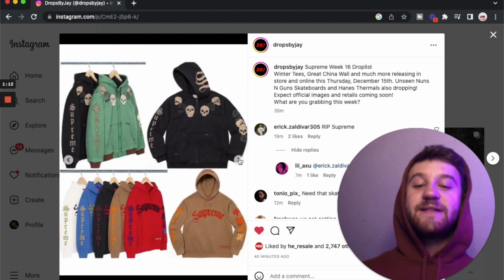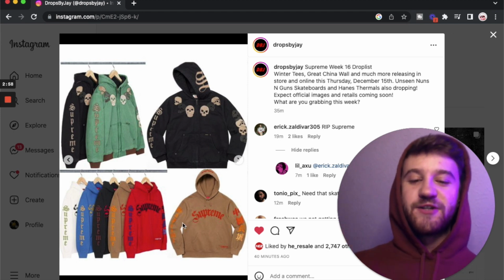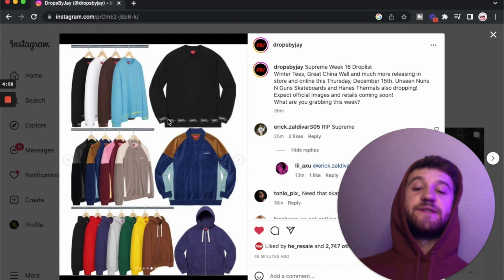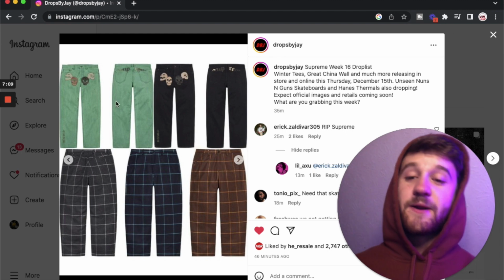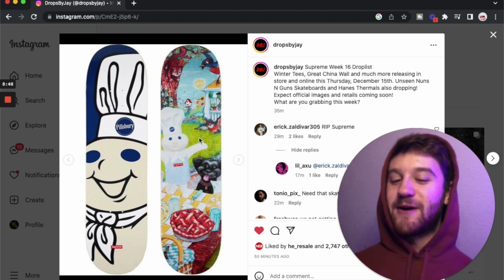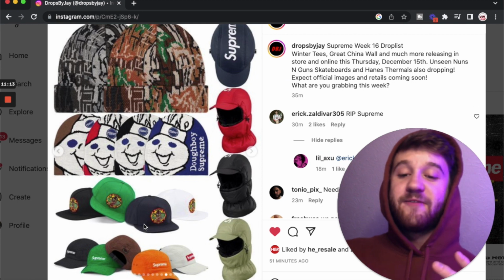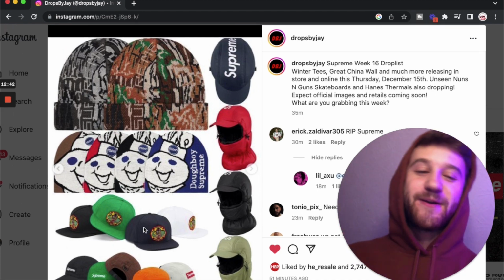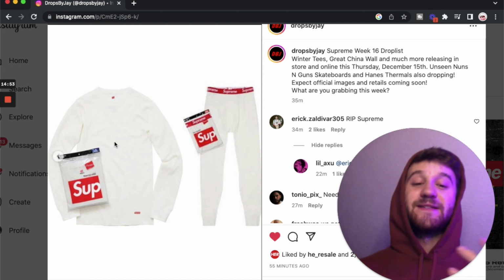Supreme Week 16 Droplist